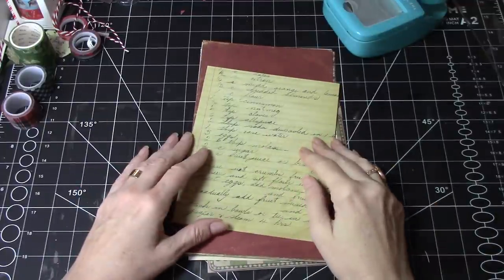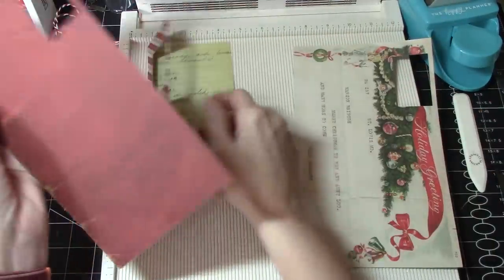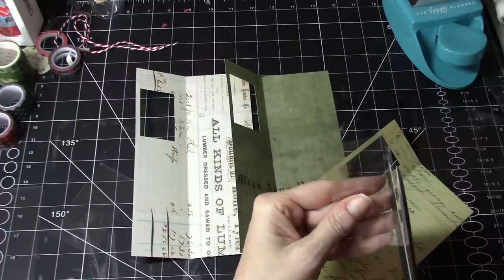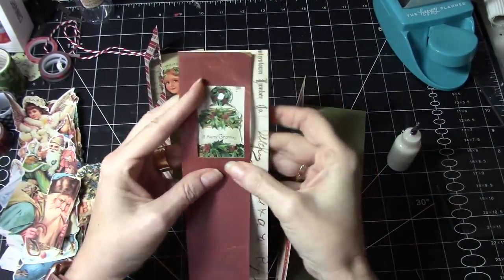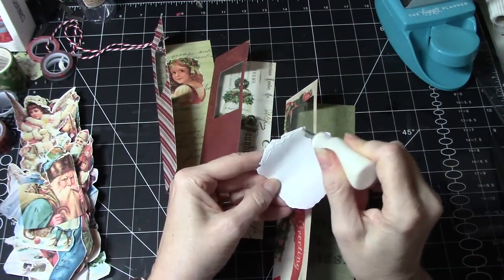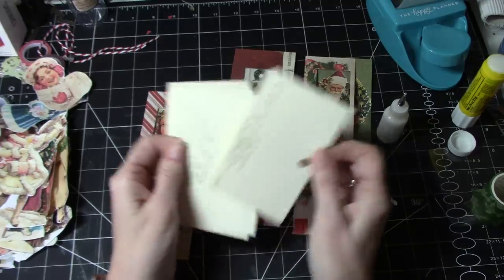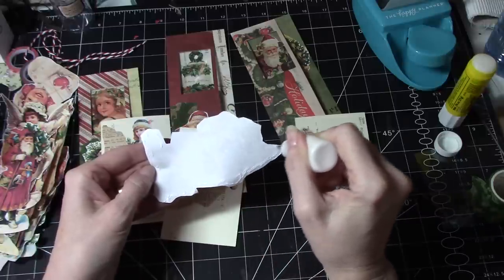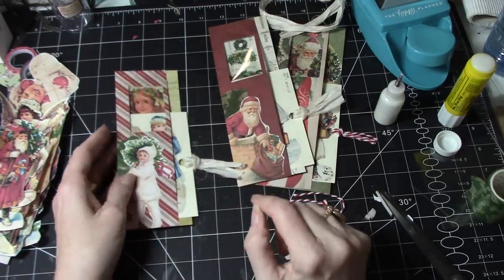Double Tuck Window Belly Bands - Inspired by RoxyCreations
Today I am making double tuck spot window belly bands inspired by Rachel at Roxy Creations. I hope you find this in some small way helpful!!